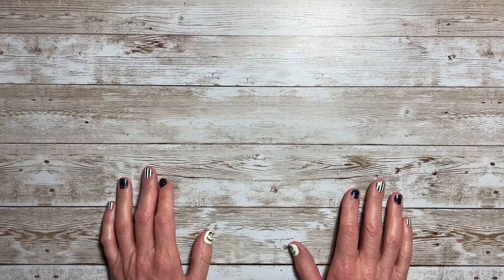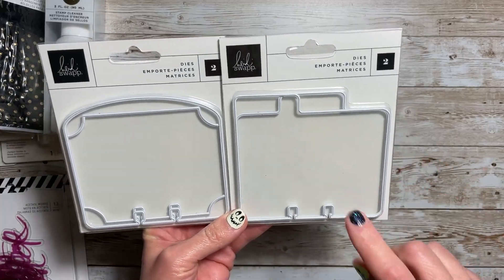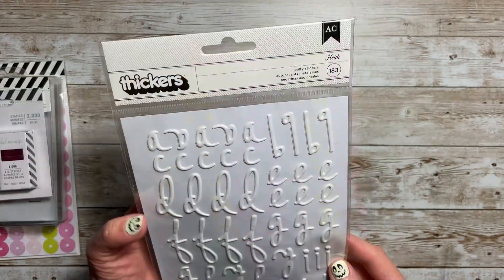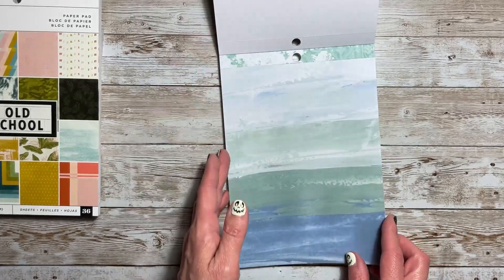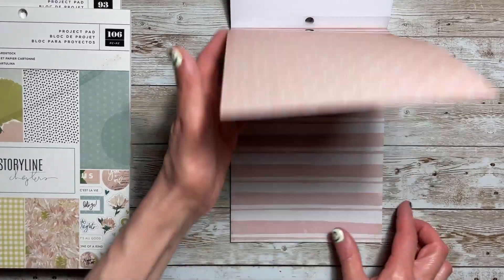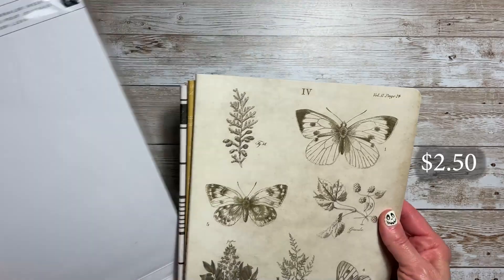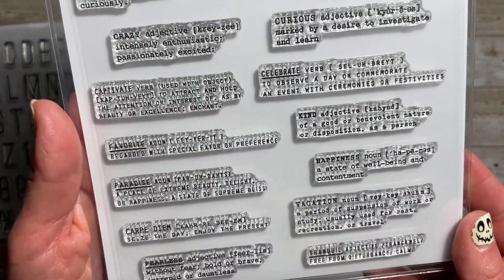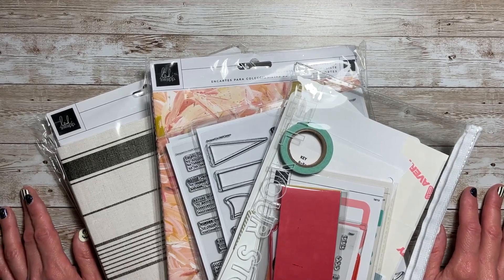HUGE Heidi Swapp Haul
Today I'm sharing a huge haul from the Heidi Swapp shop on the American Crafts website. I also share my goodies from Heidi Swapp's subscriptions. So many goodies! Come see!